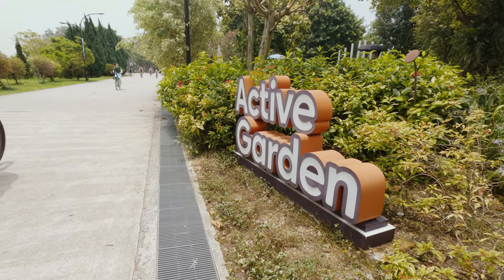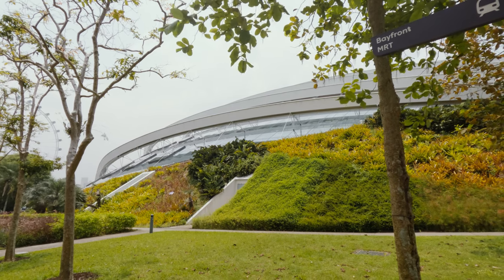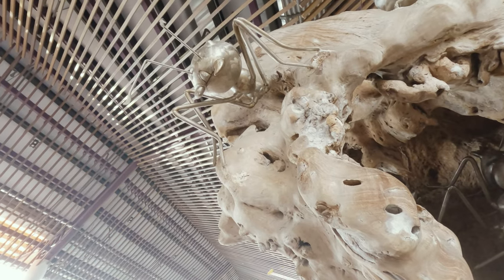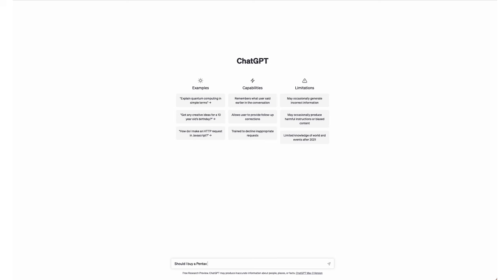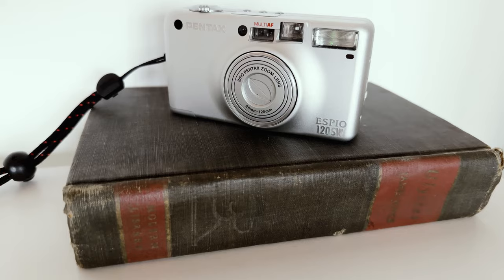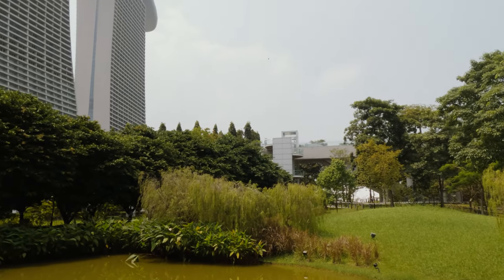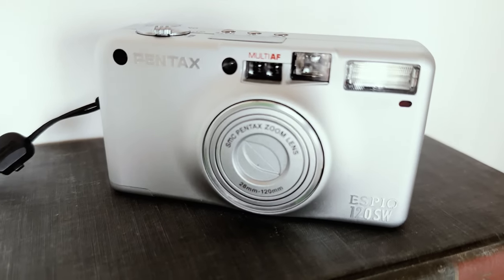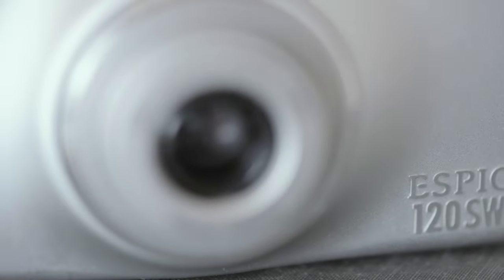Finding Nature in Singapore with a Pentax Espio 120SW Point and Shoot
In which I set out on a quest to see if the humble Pentax Espio 120SW analogue point and shoot is up to the task of discovering nature in the unspoilt wilderness of Singapore's Garden's by the Bay.

Camera: Pentax Espio 120SW Film Point and Shoot
Film: Ilford HP5 Plus Pushed to ISO 800; and Kodak Ultramax 400
Location: Gardens by the Bay Singapore
Date: 14 April 2023.